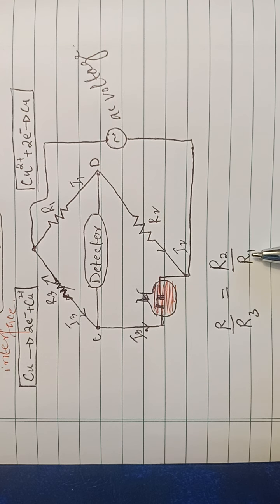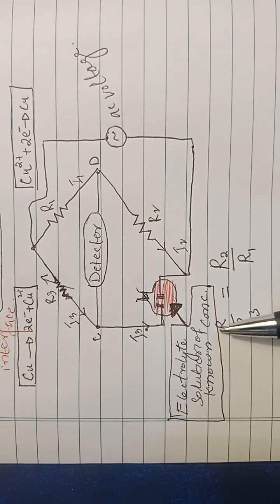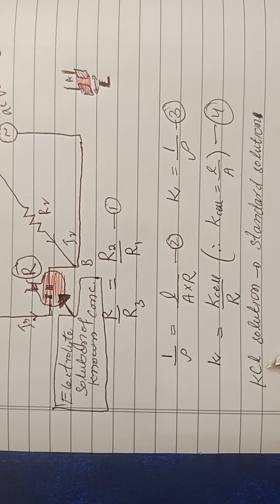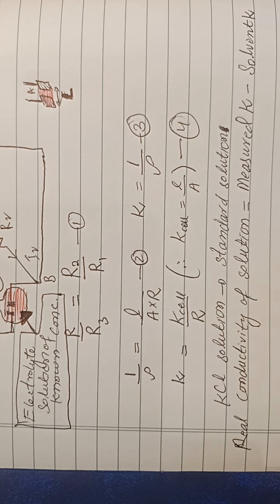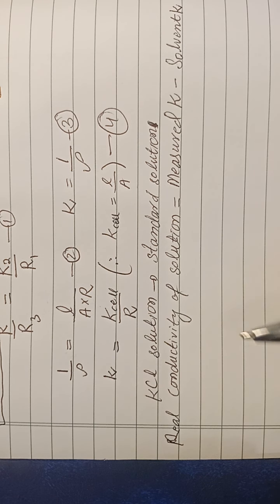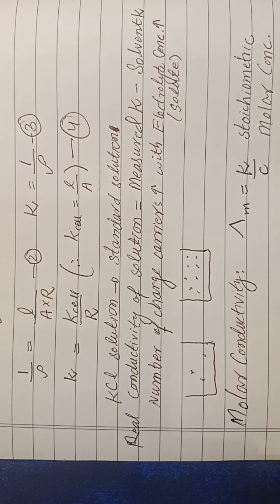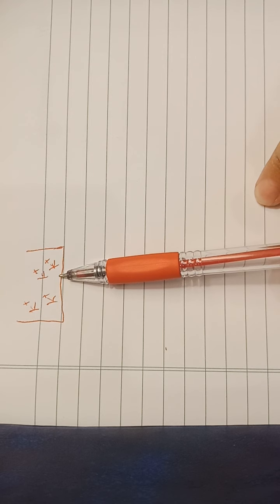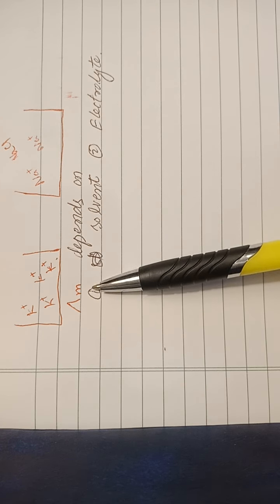2: Electrical conductivity of electrolyte solutions.